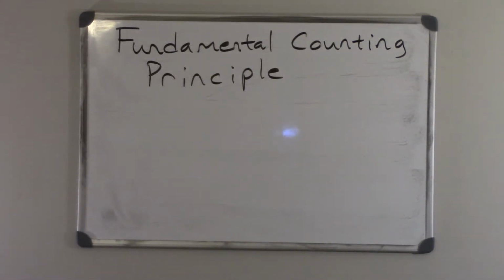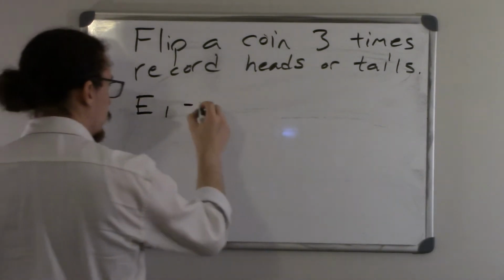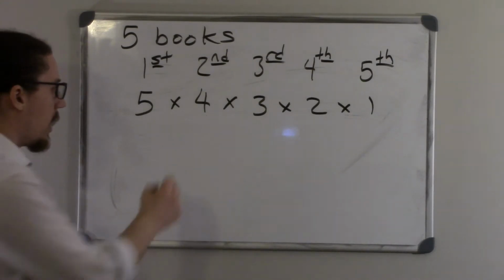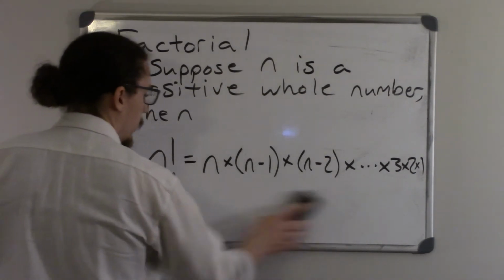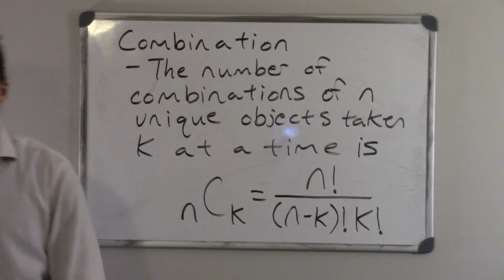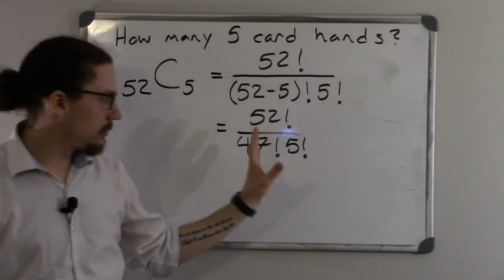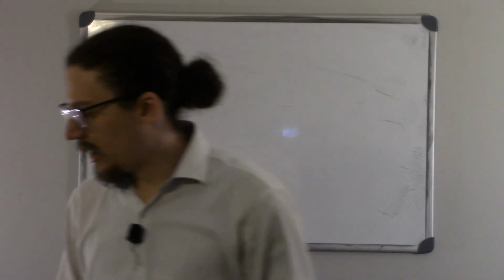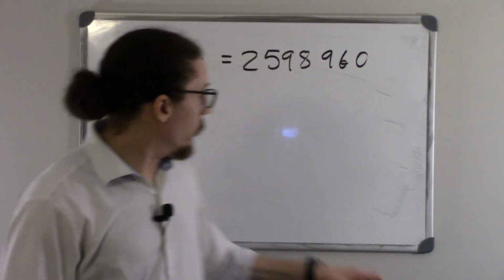Chapter 5 - Probability - Counting